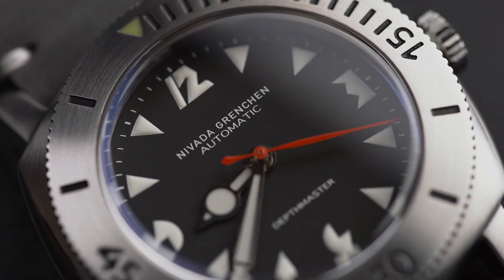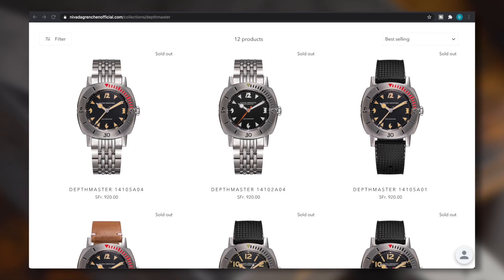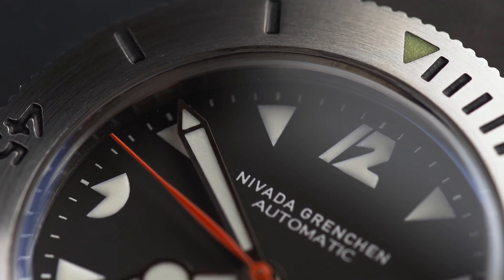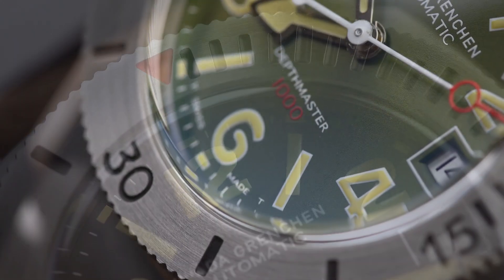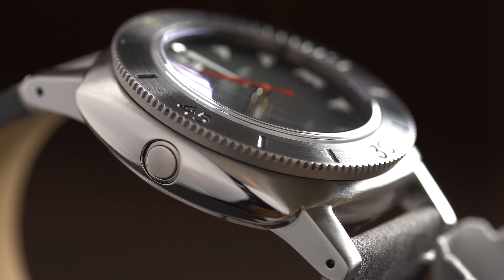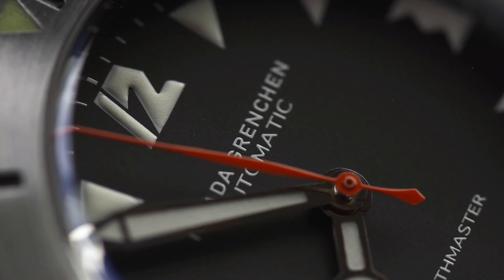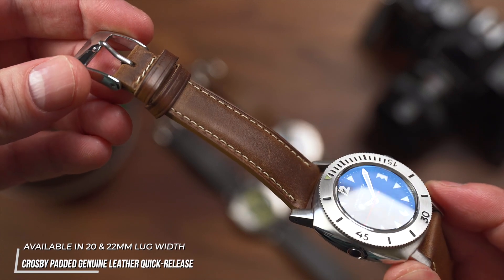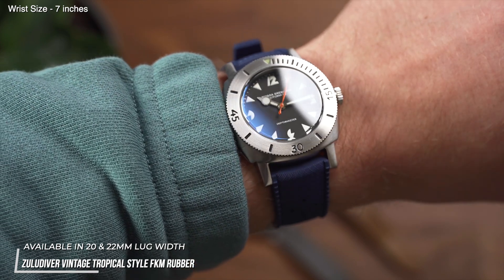A Watch To Make You Smile | The Nivada Grenchen Depthmaster Review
WatchGecko Review - The Nivada Grenchen Depthmaster

*Model Wrist Sizes*
7 inches

Products featured;

A watch to make you smile!
A few months ago we shared the news that well-adored watch brand Nivada Grenchen was making a return through the re-release of their serious-looking Chronomaster Aviator Sea Diver chronographs. Well, it seems the new Nivada team show no signs of slowing down as their next release is here, the Depthmaster.

But first, a little history lesson...

The Depthmaster was initially released in the mid-1960s to meet the newly founded desire for ‘water proof’ watches. The brand not only met this demand, but smashed all the competition out of the water (literally) as the watch came with an impressive 100 atm (1,000m) water resistance rating, a record that would stand until a little known brand called Rolex released their Sea-Dweller.
Stats aside, the Depthmaster not only had a pretty cool name (come on, Depthmaster sounds amazing) but its compelling case and many dial variations ensured it remained a memorable watch for many. Panerai popularised the cushion style case but with its reduced size the Depthmaster became known as the ‘baby Panerai’.

The other distinct feature came via this specific dial variation which encompassed an art deco era via its hour markers. Thanks to its 6 and 9 resembling a dot eating, ghost evading yellow playable character known as Pacman, a new nickname was born. ‘The Pacman watch’ from Nivada Grenchen joins a long line of other funky names that all play a part in helping these watches stick in people’s mind.

And thanks to modern Nivada Grenchen, they can now be on your wrist with just a few clicks on a website...

The Nivada Grenchen Depthmaster - What it does
When we took a look at the Chronomaster Aviator Sea Diver from Nivada recently, we praised the brand for staying true and honest to their original models.

There is a reason why the originals are so loved. Why change a working formula? Fortunately, Nivada continued down this path with the Depthmaster with many of the original designs, proportions and charm still being retained. The case width has received a small buff from 38mm to 39mm the thickness is just over 13mm at 13.3mm and the distance between each set of chunky lugs is just 47mm.

There is no solid chamfered edge here, just a rounded off smooth transition from radial brushed steel on the top of the watch to a beautiful polished side. It makes for a refreshing change actually and one that suits this watch's purposeful past. Speaking of the past, the same 100 atm or 1,000m water resistance rating remains on the new re-issues with a helium escape valve on the left-hand side of the case.

Next, we come to another huge stand out visual feature on this watch, the all-steel rotating diver bezel. It is surprisingly bold for a watch that has quite a small footprint, a common theme for the Depthmaster. The bezel is easy to use, solid and very clicky. It’s exactly what makes watch collectors tick.

Another reason why the Depthmaster will make you tick will be down to their unique dials. To start with let's run through your available options when looking to buy the Depthmaster. First up are the two Arabic numeral models which are available with a matt black dial with yellowed hands & hour markers and a date at 3 o'clock. The other colour option here is a sunburst green dial, also with matching yellowed lume and date at three.

Where this model further stands out is thanks to its lollipop seconds hand in red and spade hour hand. This dial version did feature on original models however it isn’t as recognisable when compared to the Pacman dials.